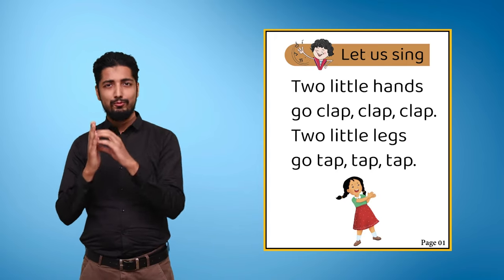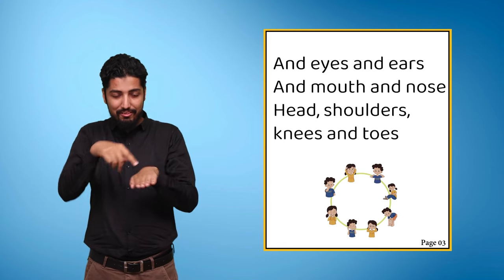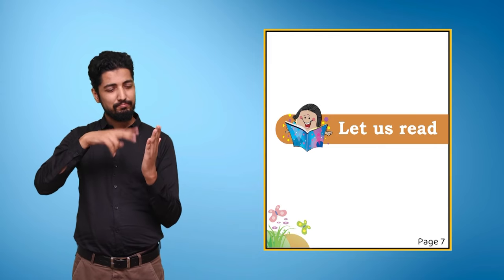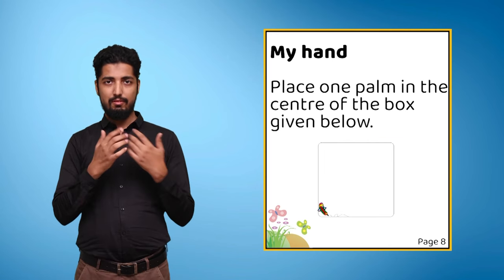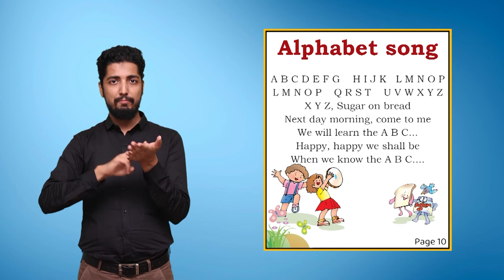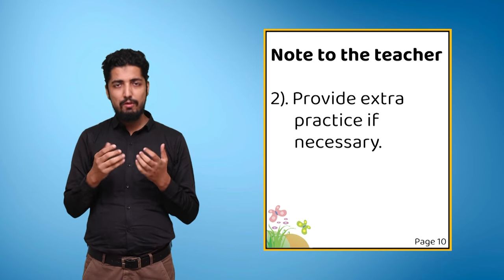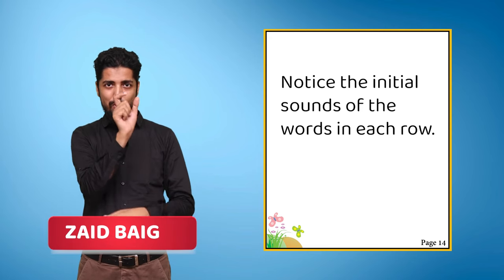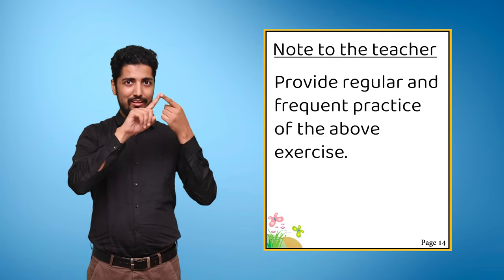Touch Sound of ISL From page 1 to 14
There are 14 Timestamps in this video and titles:

first timestamp starts from 0:03-0:40 titles as Page-1
second timestamp starts from 0:41 - 2:36 titles as Page-2
third timestamp starts from 2:37 - 3:43  titles as Page-3
fourth timestamp starts from 3:44 - 4:16 titles as Page-4
fifth timestamp starts from 4:17 - 6:27 titles as Page-5
sixth timestamp starts from 6:28 - 7:52  titles as Page-6
seventh timestamp starts from 7:53 - 8:56  titles as Page-7
eighth timestamp starts from 8:57 - 9:45 titles as Page-8
ninth timestamp starts from 9:46 - 11:25  titles as Page-9
tenth timestamp starts from 11:26 - 13:21 titles as Page-10
eleventh timestamp starts from 13:22 - 15:15 titles as Page-11
twelfth timestamp starts from 15:16 - 17:12 titles as Page-12
thirteen timestamp starts from 17:13 - 19:05 titles as Page-13
fourteen timestamp starts from 19:06- 20:34 titles as Page-14